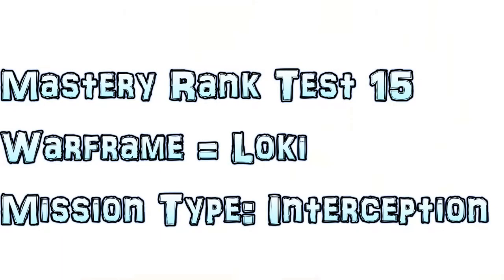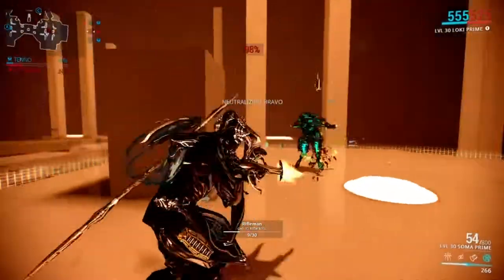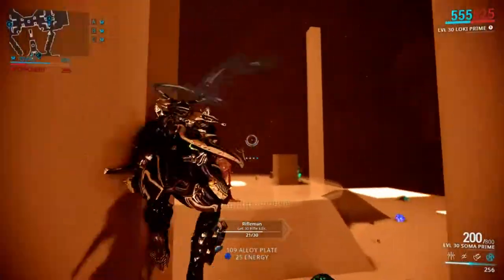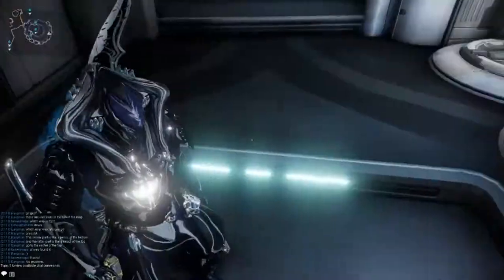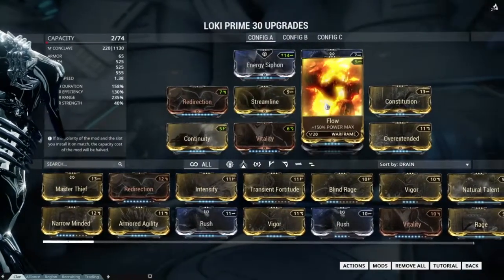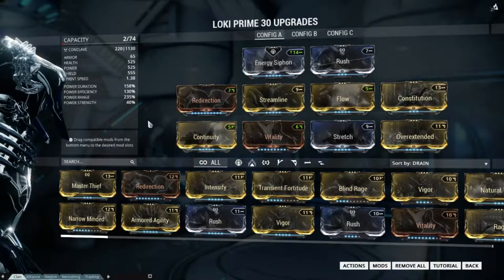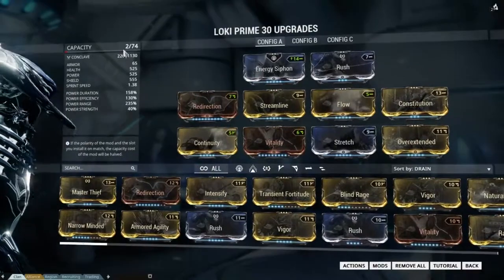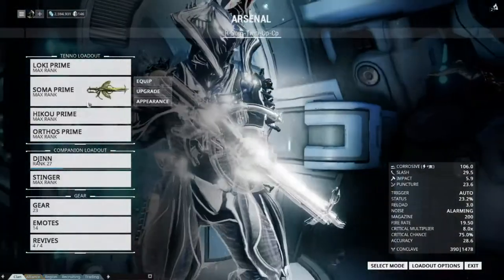Warframe Mastery Rank Test 15 - Interception - Loki Warframe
There are no "Auto-Win" Tricks for this test unfortunately,.. however it is a rather easy test (medium difficulty I suppose).  I ran this with a Loki Warframe, but ANY Frame will do.

You want to concentrate on having a Good Primary Weapon with Punch Through (mod) on it with a good clip size.

This is an interception mission where you have four points to capture and hold.  Though remember to win you only need 51%, so holding 2 points will net you the victory.

As you will see here I choose to go around the Map and hold all four points but that is not necessary to win.

I also utilize Spectre's, (Pets), like the Force Spectre, Charger, Ancient Healer, and so on.  They are NOT necessary at all to do this, it's just a little insurance/help.

Using a Rhino, Ash, or other tougher warframe would be fine and perhaps better for you.  For Loki I found using the teleport with decoy to be too time consuming and not worth it, however using the Radial Disarm (4) ability on Loki can help a great deal.  Especially with Bombards shooting rockets at you as you will see in this video.

Good luck!